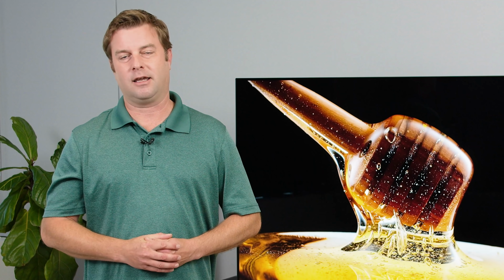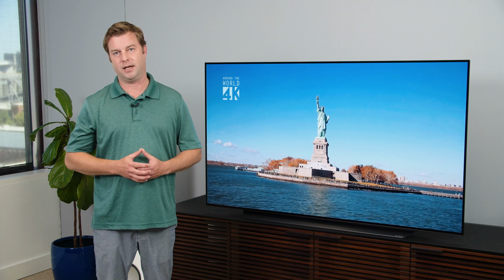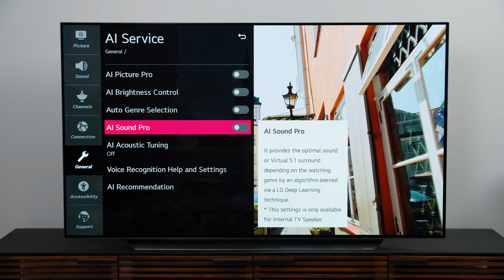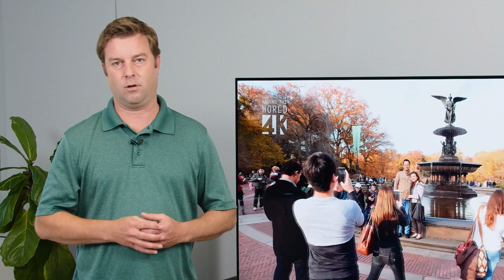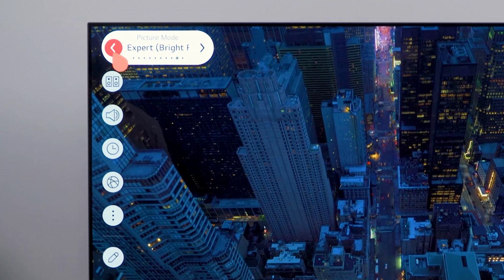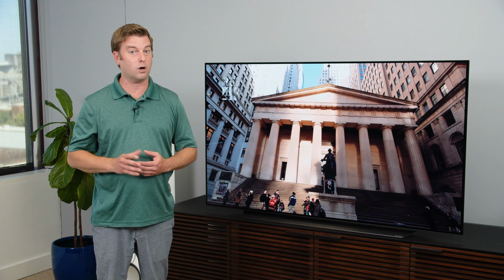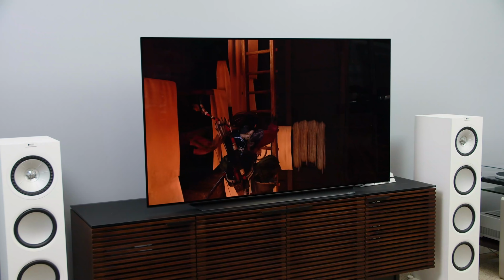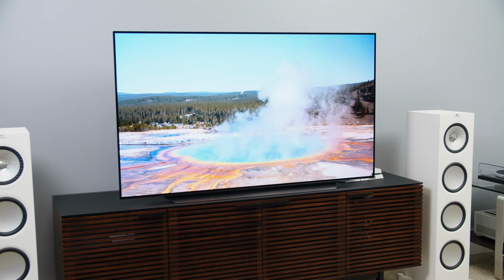LG CX OLED TV Review | 4K HDR At Its Finest?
The LG CX OLED TV follows a legacy of the best OLED TVs we've seen for years. On paper, and in real life, it looks a lot like its predecessor, the LG C9 OLED, but it's got a few tricks up its sleeve. With 4K 120Hz capabilities, variable refresh rate (VRR) through both FreeSync and G-Sync, and  incredibly low input lag, the LG CX is poised to be the best TV you can buy in 2020. But is it?  We explore the LG CX OLED and all its nooks and crannies in this TV review video.

0:00 - Intro
0:37 - LG C9 or CX?
1:37 - WebOS & The Magic Motion Remote
2:28 - Sound Quality
2:57 - AI Features
3:22 - Design
3:39 - Picture Quality
3:53 - Black Levels
4:46 - Brightness
6:01 - Color
6:21 - Screen Uniformity
6:35 - Picture Processing
7:10 - Motion
7:24 - Picture Quality Overview
7:42 - Gaming
8:85 - Should You Buy The LG CX OLED?

LG CX 65" 4K OLED TV